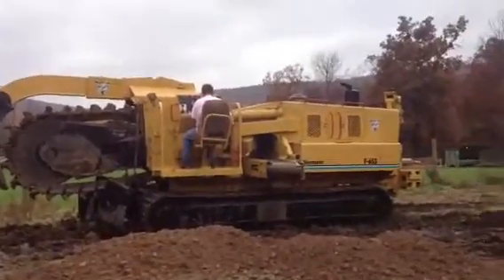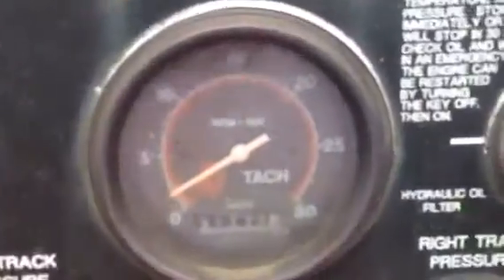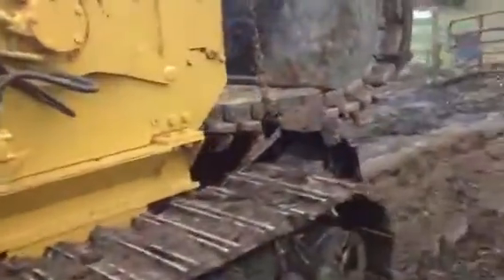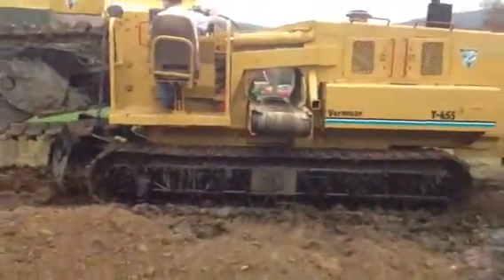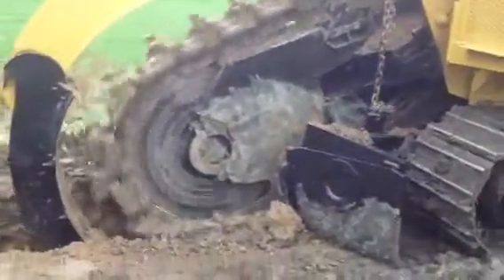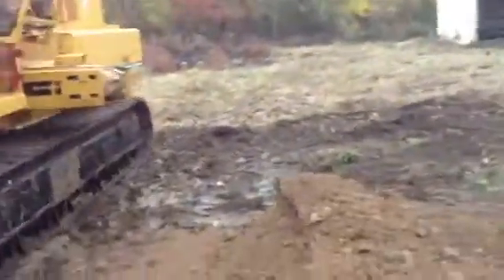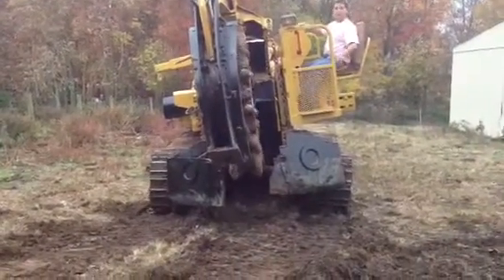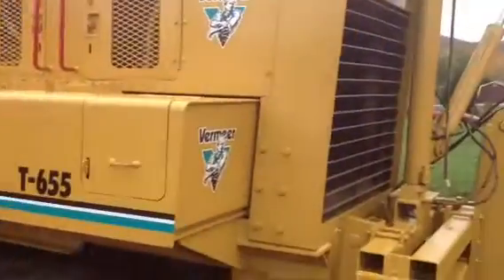Vermeer t655 track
Track